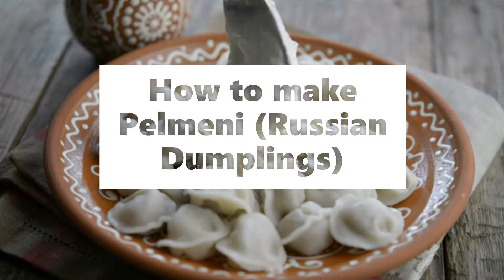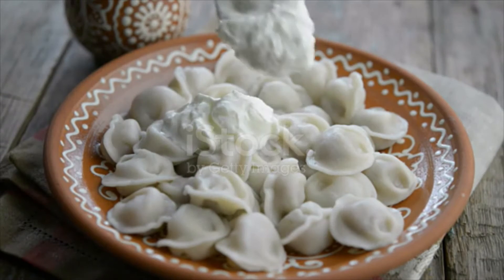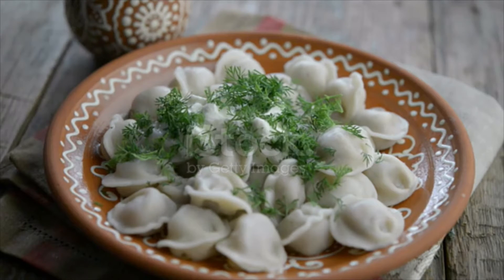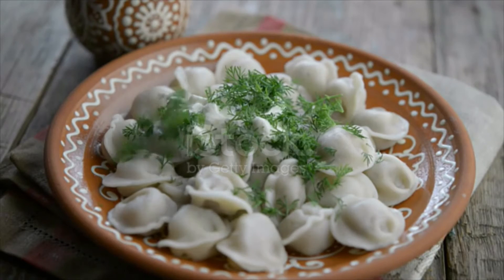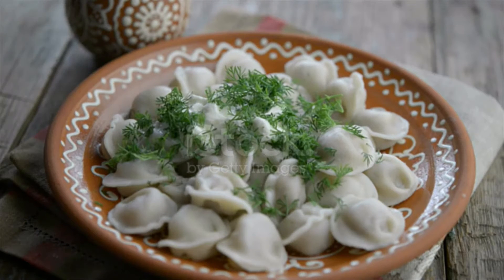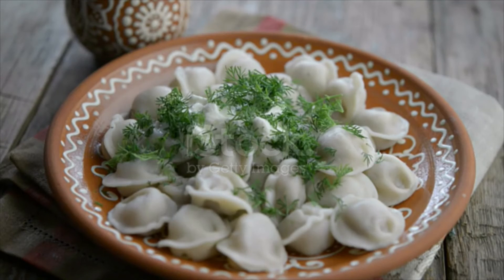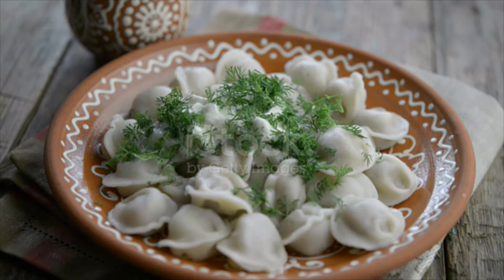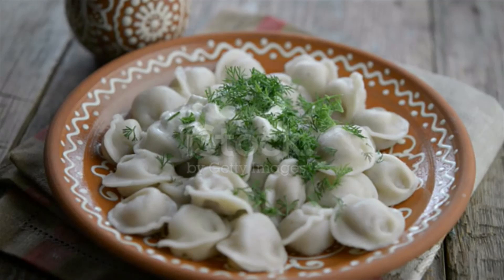How to make Pelmeni Russian Dumplings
Braise,
,Slice
,Peel
,Whisk
,Boil
,Fry
,Grill
,Bake
,Pour
,Scramble,
Simmer
,Spread
,Stir
,Taste
,Add
,Blend
,Roast
,Chop
,Dip
,Roll,
Steam
boiling,
brewing,
broiling,
browning,
frying,
grilling,
heating,
roasting,
simmering,
sizzling,
steaming,
steeping,
stewing,
toasting,
,Grate
,Slice
,Peel
,Whisk
,Boil
,Fry
,Grill
,Bake
,Pour
,Scramble,
Simmer
,Spread
,Stir
,Taste
,Add
,Blend
,Roast
,Chop
,Dip
,Roll,
Steam